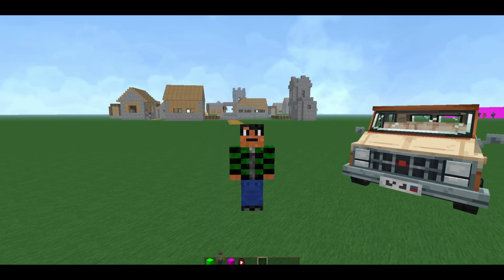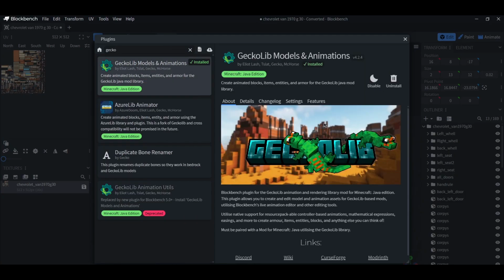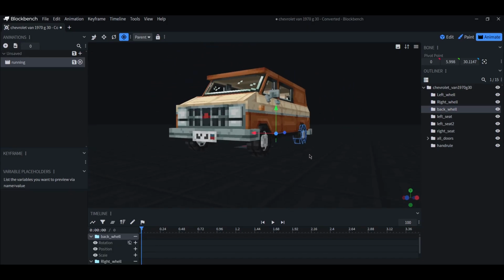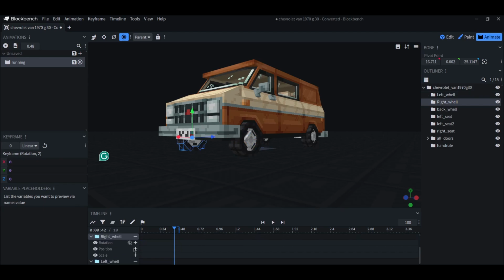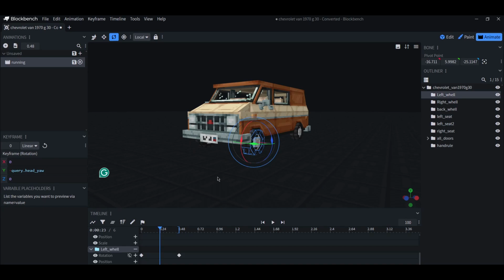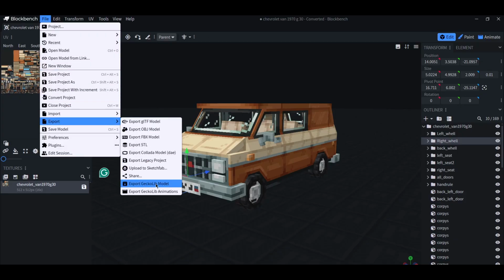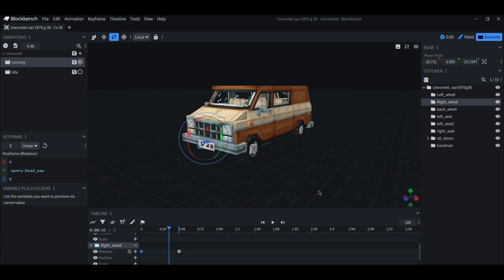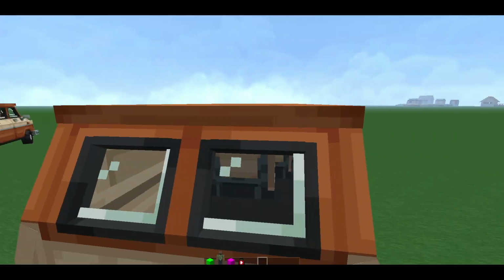How to set Spinning wheels and make them steer for Blockbuster Mod in Minecraft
This Minecraft Tutorial, Here to show you with Blockbuster mod by McHorse using Chameleon mod with Blockbench by using Vehicles making wheels spin perfect for Chameleon instead OBJ Model Block one.

The Model Blockbench model is not made by me, It's made by a owner somebody who made this just to test this.